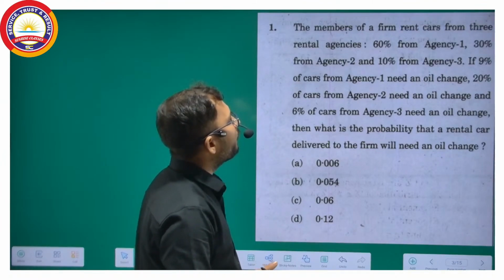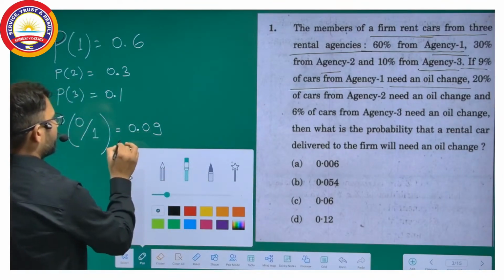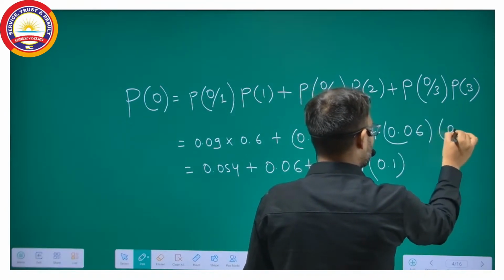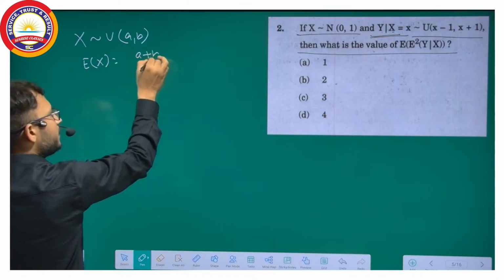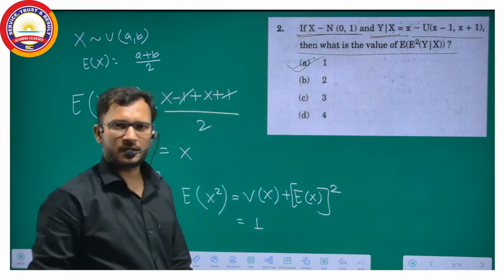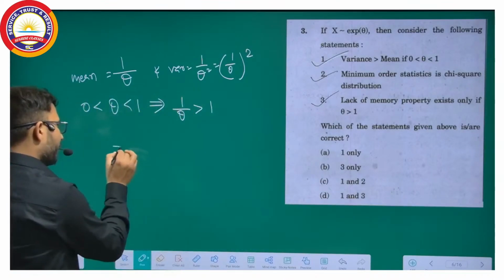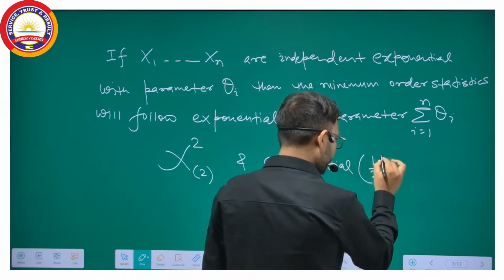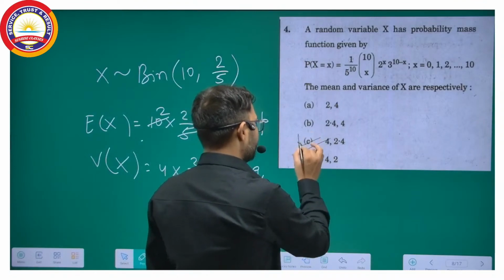ISS PREVIOUS YEAR QUESTION SOLUTION 2023 STATISTICS PAPER-1 SET A QUESTION SOLUTION Q.NO. 1 to 4.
SUNRISE CLASSES along with its Partner Programme SUNTUBE is a DELHI based institute and a TEACHING LEARNING PLATFORM that provides online and offline Classes for the Students preparing for UPSC(CSE, ISS, IES, etc.), IIT JEE (MAINS+ADVANCE), IIT JAM, BANKING, SSC and Other academic and competitive exams."